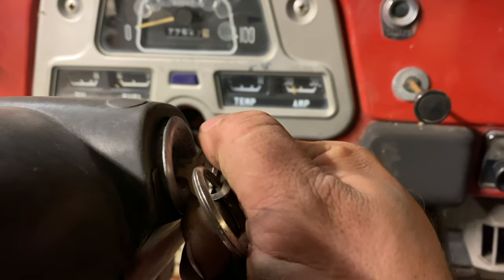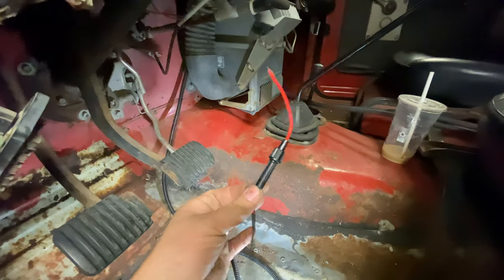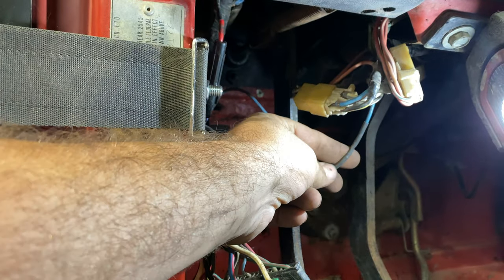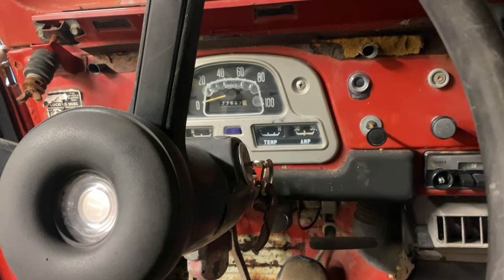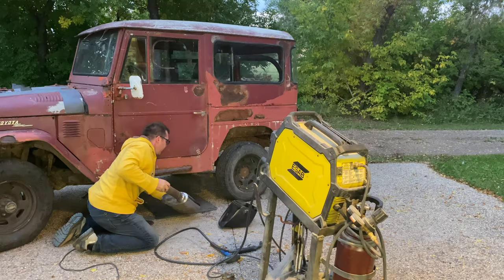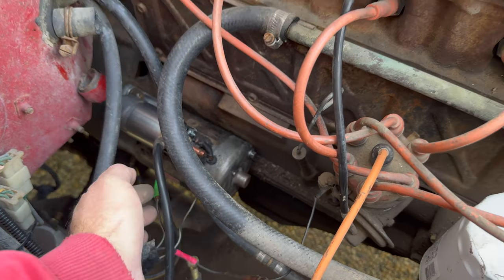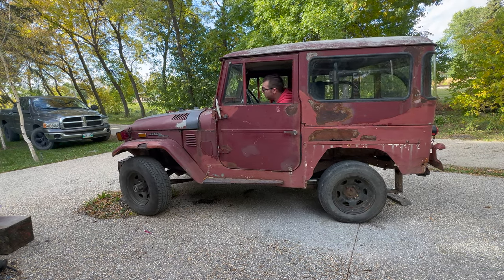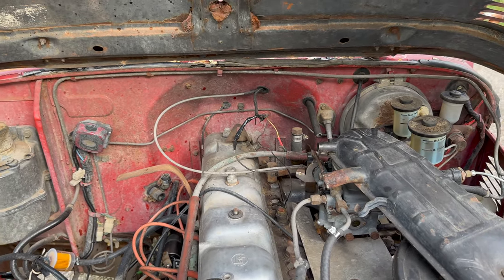First Drive in - FIVE years? Barn Find 1974 FJ40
We got it running so we should drive it! This FJ 40 probably has not run Or driven in at least 5 years.